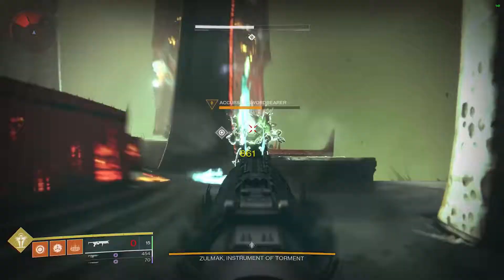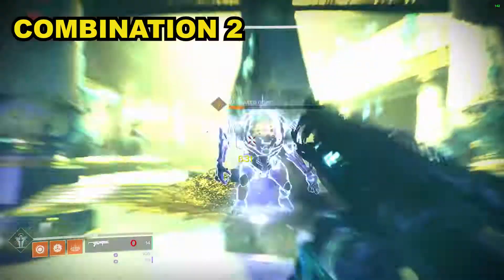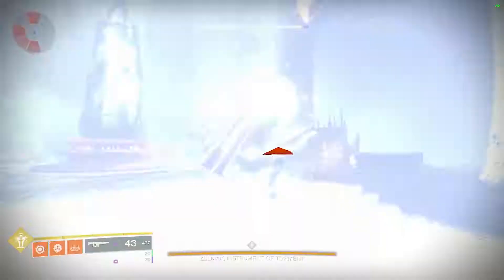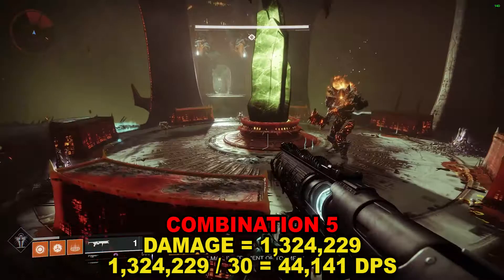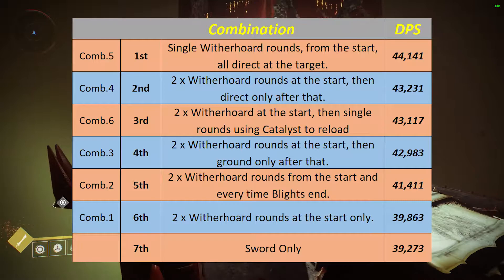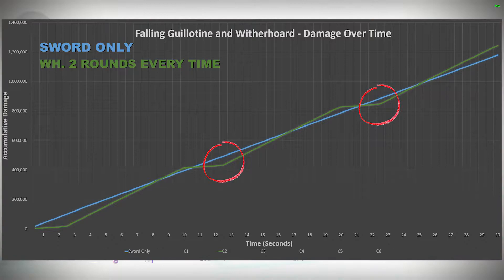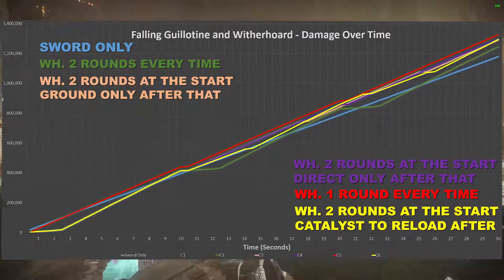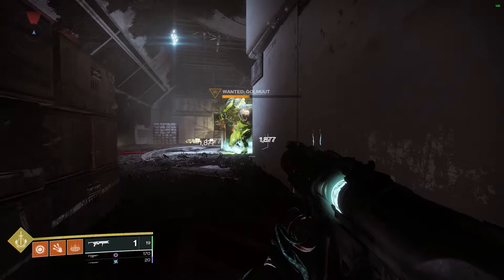The BEST Way to use Falling Guillotine and Witherhoard | Destiny 2 - Season of Arrivals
Hello everyone, in this video I take a look at different ways to combine Falling Guillotine and Witherhoard, to achieve the best possible DPS. Apologies for anyone on a mobile device, where the video may get a little cluttered. Any questions or feedback, please do let me know.

00:00 Introduction
01:06 Combinations explained
03:36 Combination DPS
05:41 DPS table and assumptions
07:15 Damage graph and summary